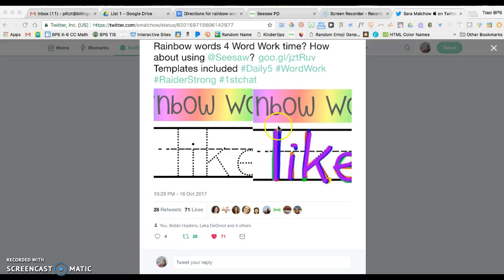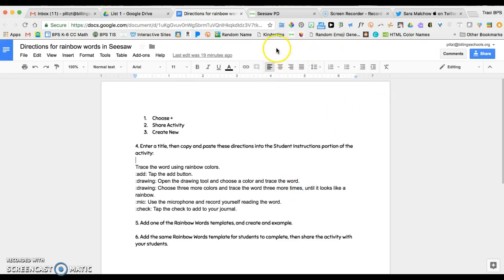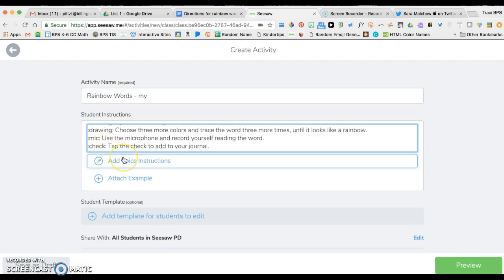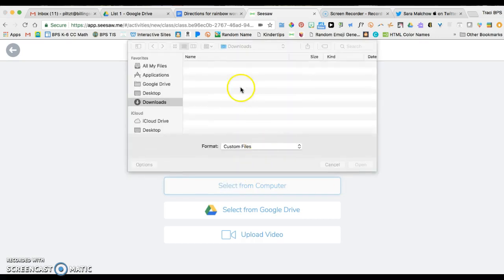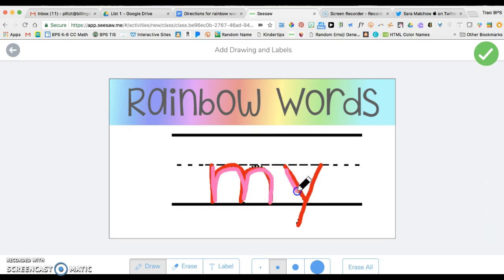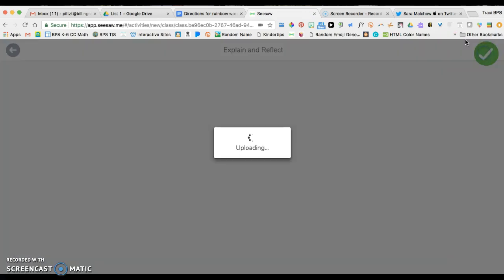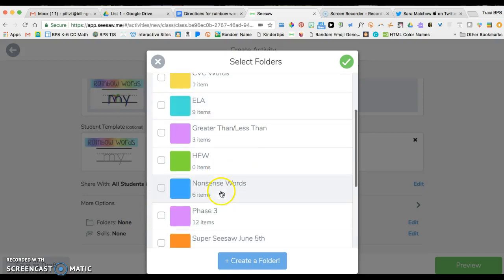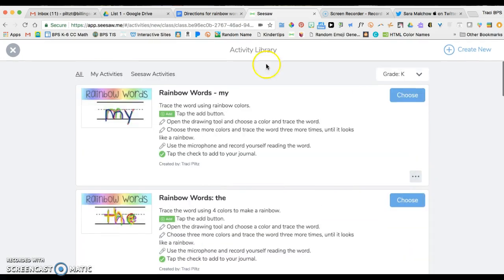Add Rainbow Words Activity to Seesaw